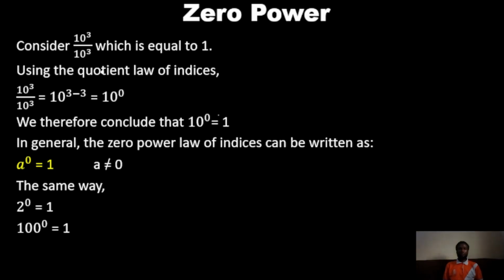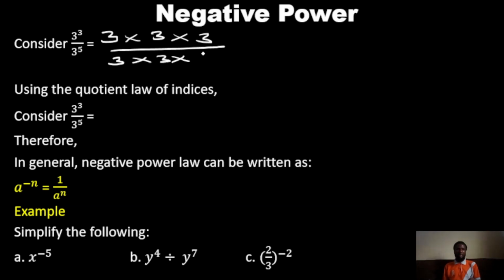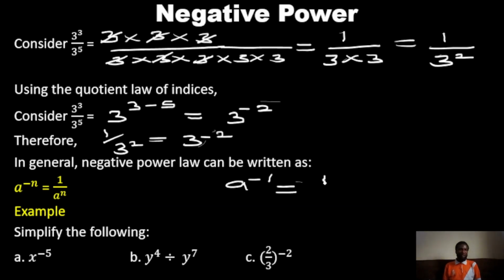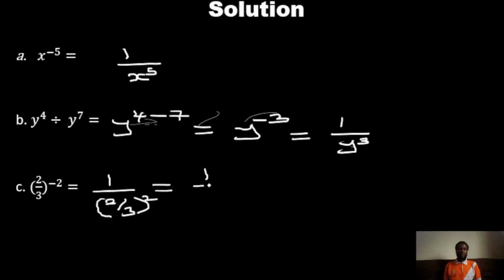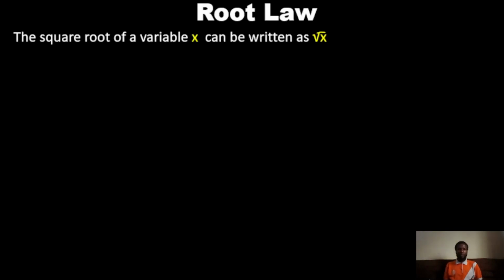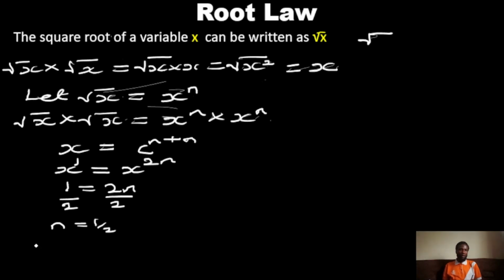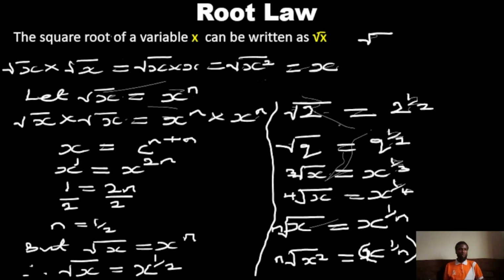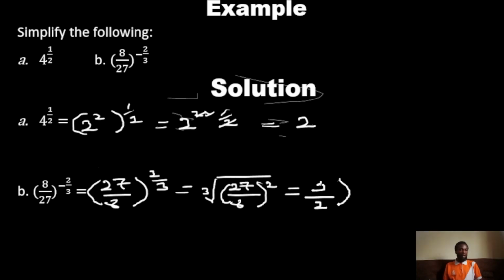Exponents (Indices) Part 2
Join us at Math Genius Hub for an insightful YouTube explanation of the laws of indices, where we demystify exponent rules in just a few minutes, making complex mathematical concepts easier to understand and apply in your studies or daily life.